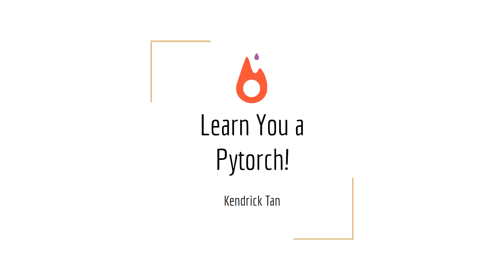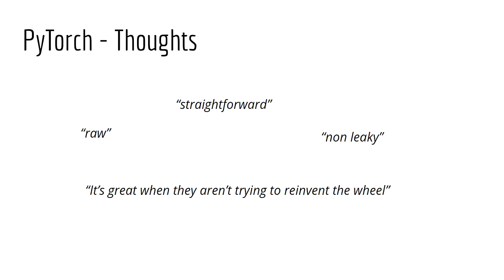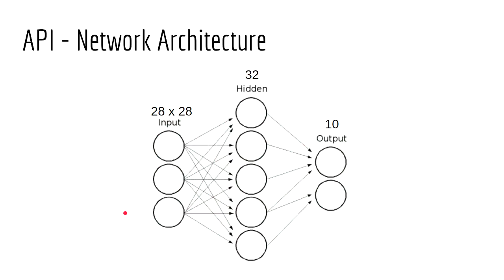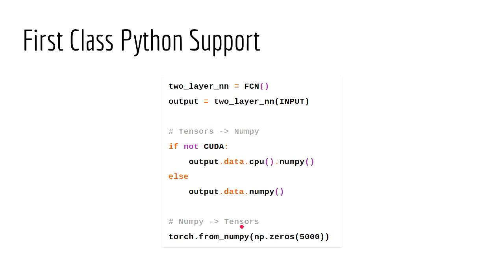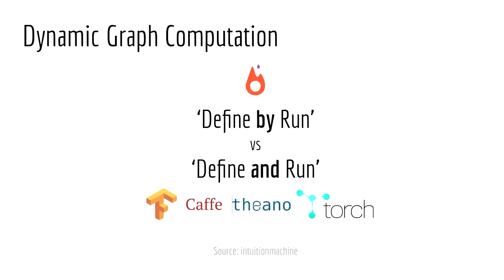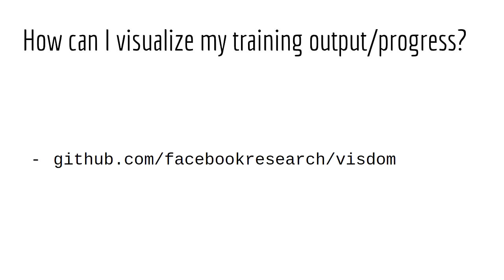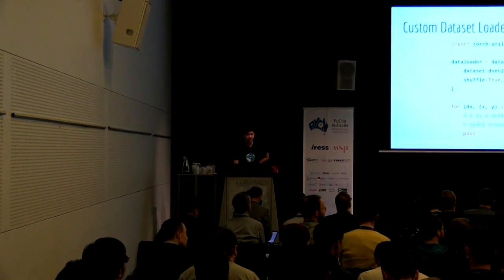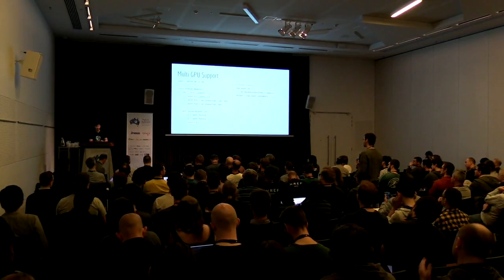Learn You a PyTorch!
Kendrick Tan